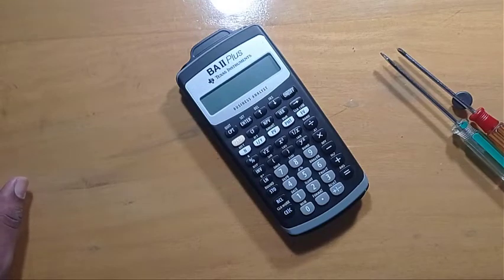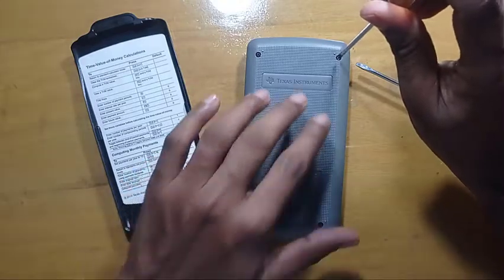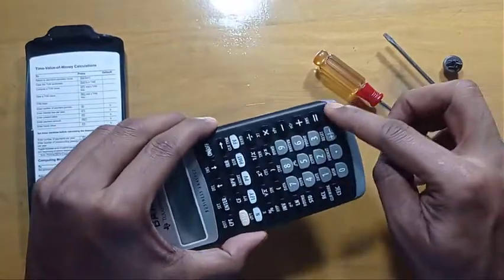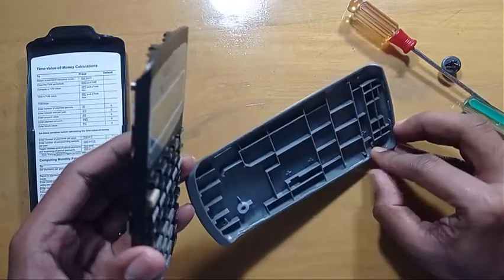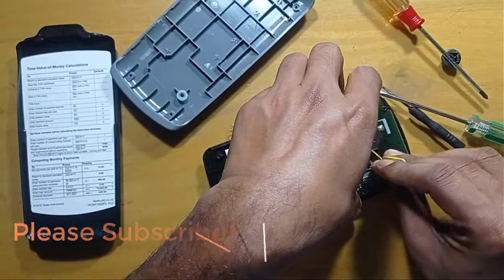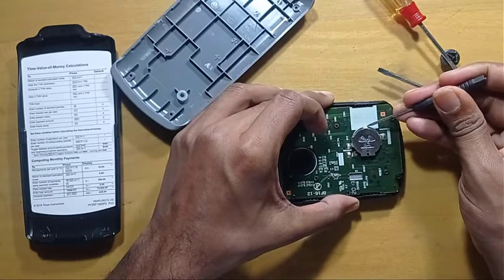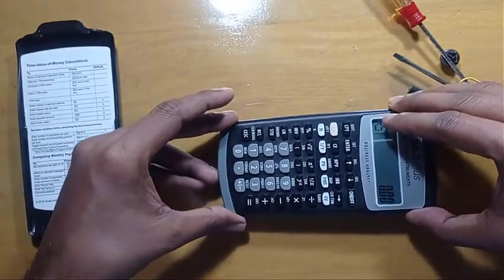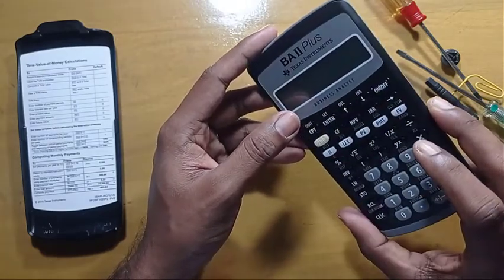How To Change or Replace the Battery For The TI BA ii Plus Financial Calculator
Changing or replacing battery for TI BA ii Plus financial calculator:
Battery replacement or changing battery for TI (Texas Instruments)  BA (Business Analyst) financial calculator is easy. To change or replace the battery for TI (Texas Instruments)  BA (Business Analyst) financial calculator roughly 3-4 needs minutes.
CR2032 battery is installed underneath the back cover of the TI (Texas Instruments)  BA (Business Analyst) financial calculator. In order to remove the back cover you will need a small star screwdriver to remove the 4 screws on the back. Once you remove the cover, you will need to pry open the cover. The battery is then able to be removed. If you are taking a financial exam, the simplest option is to take a backup calculator. Using a back-up calculator will save you time versus changing the battery because replacing the battery changes the setting of the financial calculator that will take you to default setting. If you don't have an extra calculator, another option is to replace the battery before the exam. This will reduce the chance of losing battery power and saved setting during the exam.
Also, make sure to have an extra battery just in case it runs out of power in the middle of an exam.
This video will show you how you can change or replace the battery for TI (Texas Instruments)  BA (Business Analyst) financial calculator.